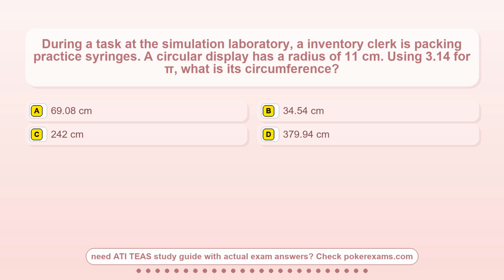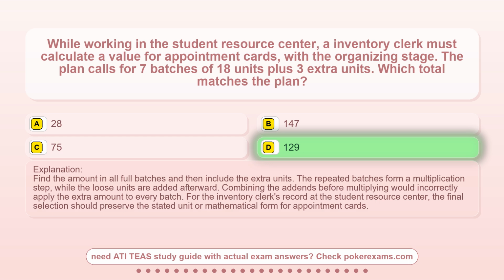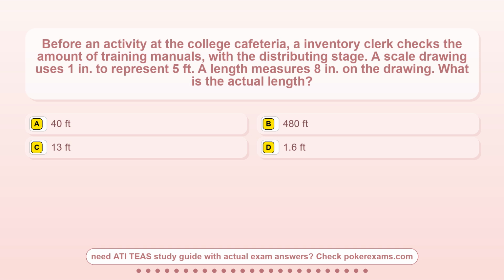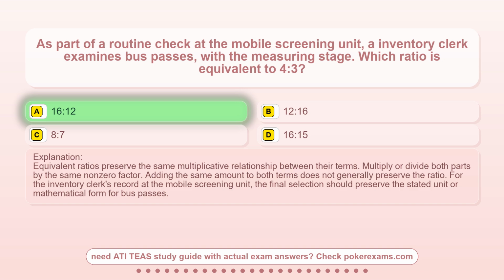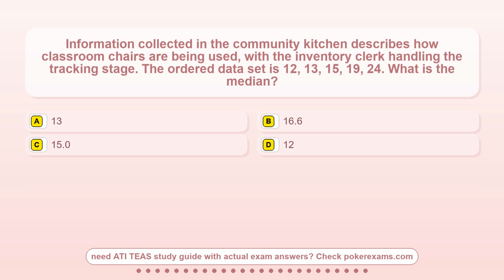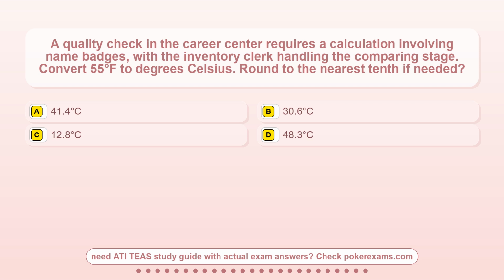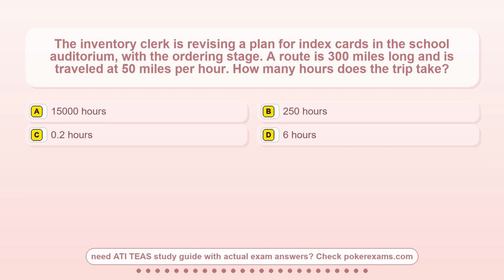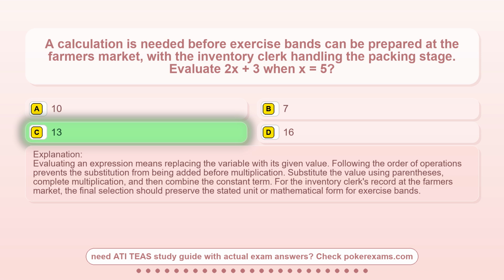ATI TEAS Math test questions#mathtest